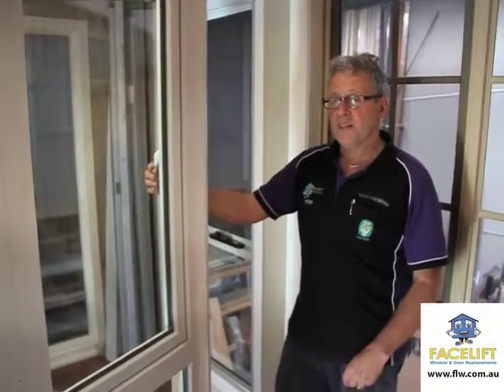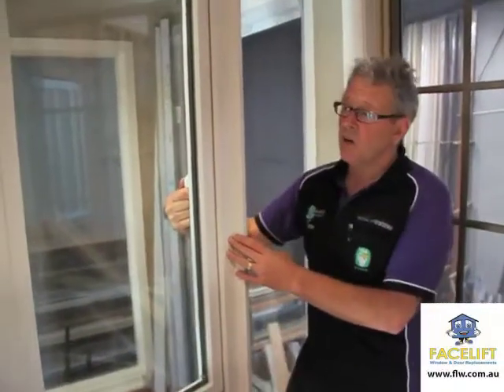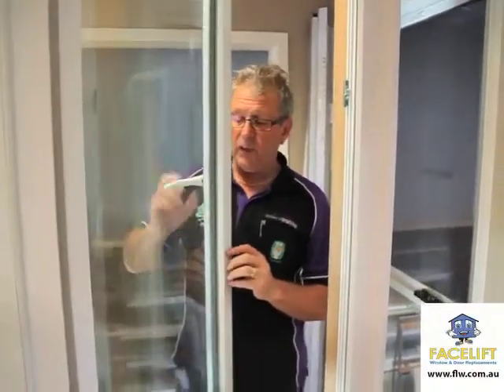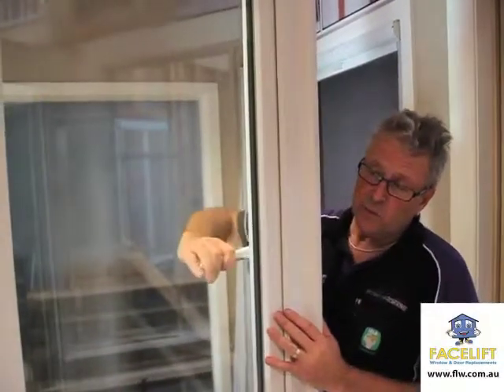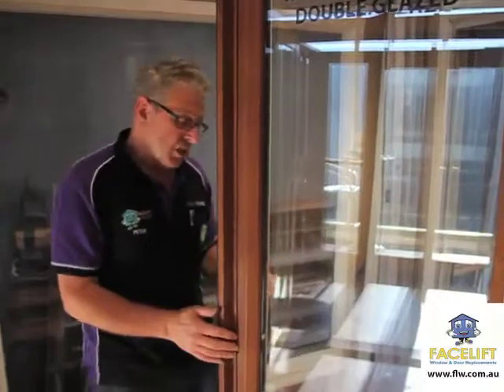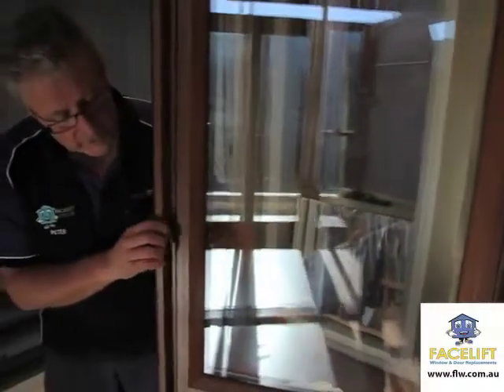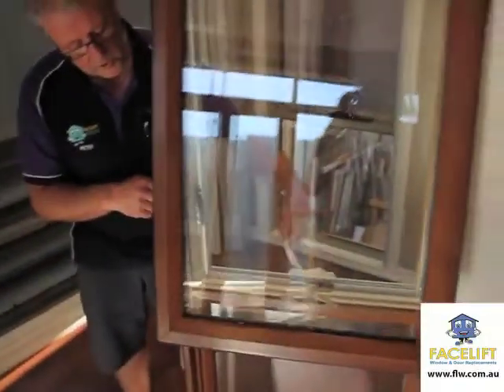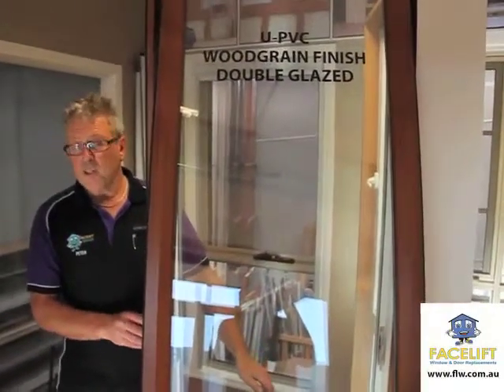Handy Tips with Pete From Facelift Window and Door Replacements - UPVC Windows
Pete From Facelift Window and Door Replacements demonstrates the advantages of having UPVC Windows in your home.